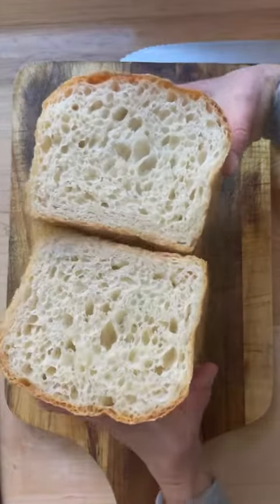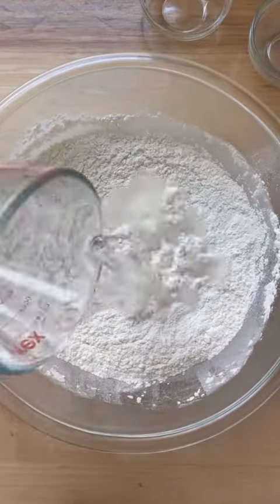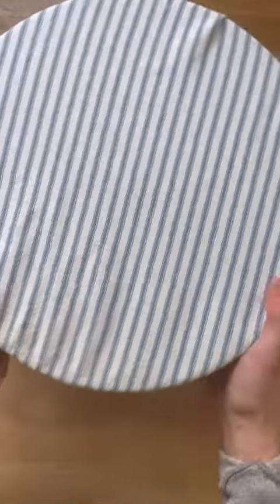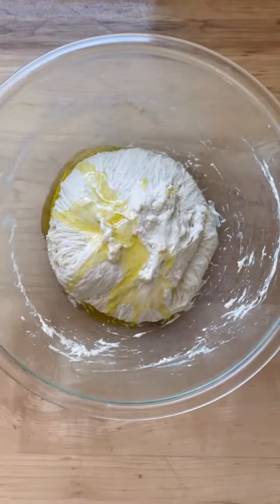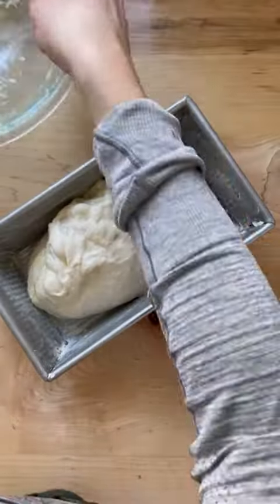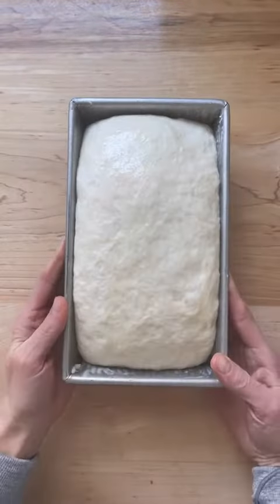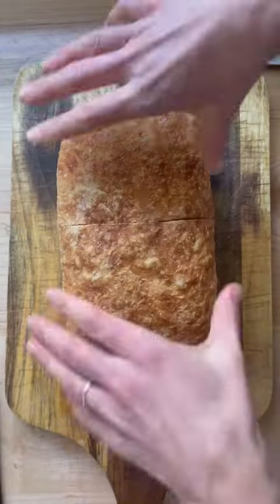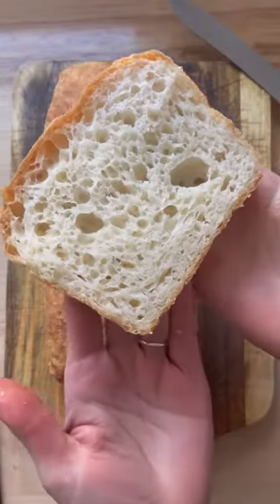Simple Bread Recipe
Simple Bread Recipe | video by alexandraskitchen